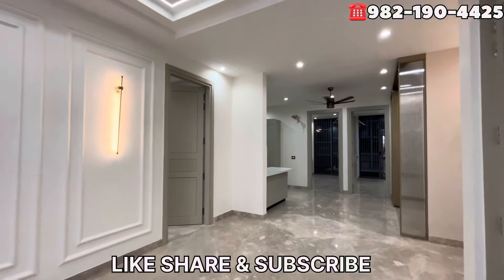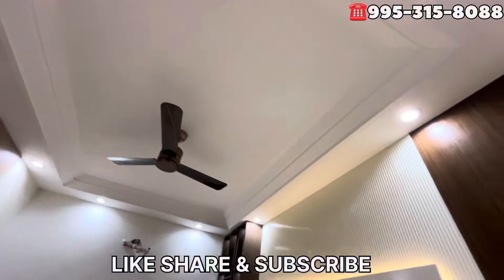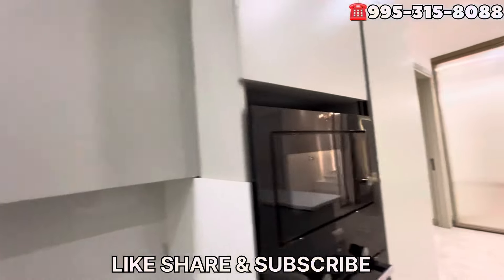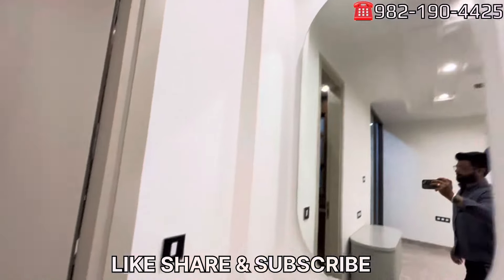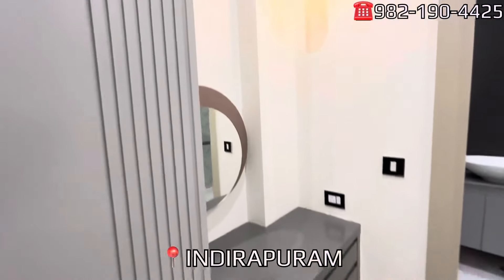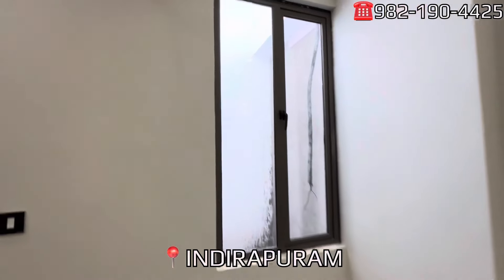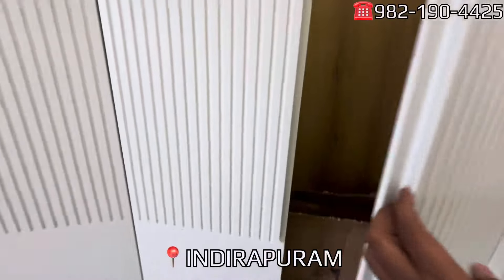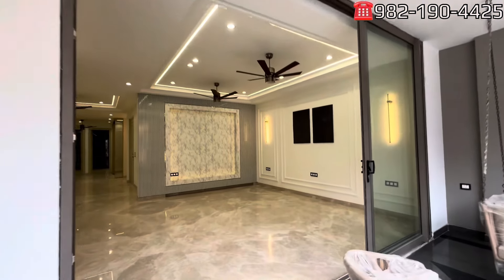ROYAL 4 BHK 250 SQMTRS INDEPENDENT BUILDER FLOOR NEAR METRO STATION | INDIRAPURAM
Musician: FL-China xq

JAI GURU JI

Highlights:

✅Gated society
✅100% ventilation
✅New construction
✅Wooden work warranty
✅Proper sunlights
✅East Facing property
✅Walking Distance to Swarn Jayanti Park
✅Prime Location property
✅12 Feet Ceiling Height
✅L shape Balcony
✅85% Loanable property

With Demand Price:- 3.1 CR* (Good Negotiable)

4 bhk builder floor in Indirapuram
3 bhk builder floor in Indirapuram
5 bhk builder floor in Indirapuram
Builder flats in Indirapuram
Indirapuram builder floor
Independent builder floor in Indirapuram
4 bhk independent builder floor in Indirapuram
3 bhk builder floor in Niti khand Indirapuram
Niti khand Indirapuram
Luxury homes tour
Luxury home Interior design
Builder floor in Indirapuram
Independent house for sale in Indirapuram Independent flat in Indirapuram Ghaziabad
Indirapuram Ghaziabad
builder floor in niti khand indirapuram indirapuram independent floor indirapuram flats ready to move in indirapuram society flats
indirapuram society flats ready to move in
Interior design ideas
Ready to move in project
6 bhk builder floor in Indirapuram
2 bhk builder floor,
Indirapuram
Independent tat a renor
Indirapuram Ghaziabad
Interior design ideas
6 bhk builder floor in Indirapuram
2 bhk builder floor in Indirapuram
Builder floor for sale in Indirapuram
Affordable builder floor in Indirapuram
4 bhk builder floor in Vashali
3 bhk builder floor in Vashali
6 bhk builder floor in Indirapuram
Indirapuram ready to Move in flats
Indirapuram flats
4 bhk builder flats in Indirapuram
4 bhk Society flats
Floor in Indirapuram for sale
Niti khand 1 builder floor for sale in Indirapuram Niti khand 2 builder floor for sale in Indirapuram
4 bhk builder floor in indirapuram
4 bhk flat in indirapuram
5 bhk flat in indirapuram
3 bhk builder floor in indirapuram
3 bhk builder flat in indirapuram independent 4 bhk in indirapuram indirapuram flats ready to move in luxury floor in indirapuram noida luxury apartments society shops in noida extension
2 bhk flat in noida
property in indirapuram ghaziabad
Ghaziabad property for rent
Ready to move in flat for sale
Society flat vs builder flat